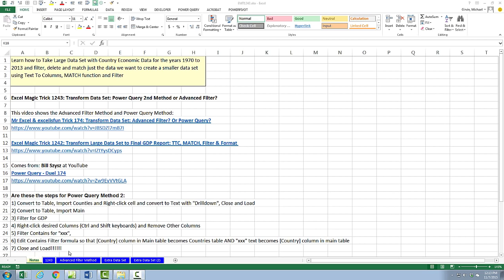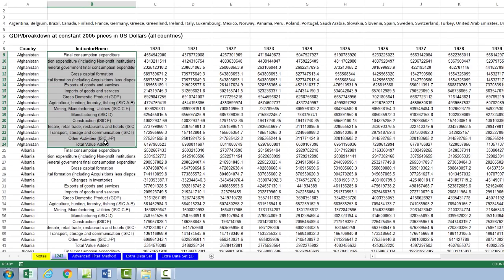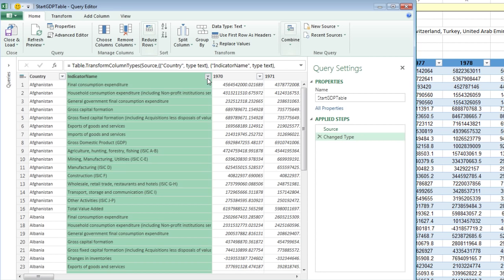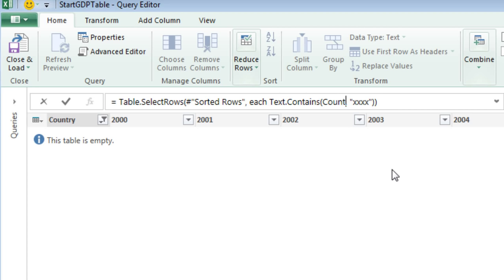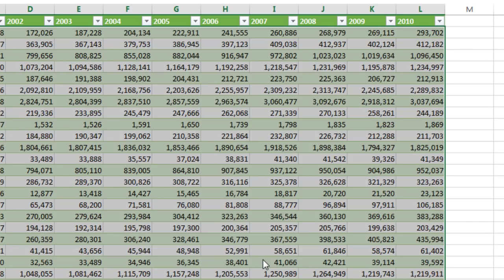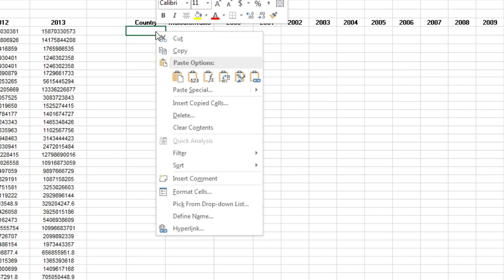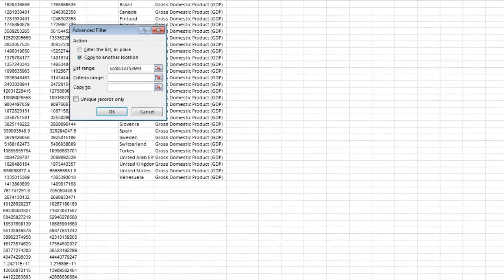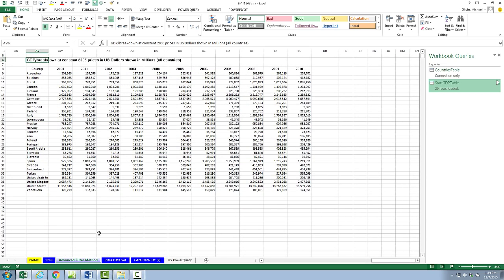Excel Magic Trick 1243: Transform GDP Data Set: Power Query 2nd Method or Advanced Filter?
Learn how to Take Large Data Set with Country Economic Data for the years 1970 to 2013 and use one of two methods: Power Query (From Bill Szysz) or Advanced Filter (From Bill Mr Excel Jelen)
1. (00:08) Problem explanation
2. (01:10) Power Query Example, including “Drill Down” to show text values as CSV, and editing Contains Filter to have function look at Drill Down Table and Column in Table. This amazing example is from Bill Szysz.
3. (06:05) Advanced Filter Example, including using the extract area Field Names as part of the Filter. This amazing example is from Bill Mr Excel Jelen.
4. (10:20) Vote in comment area for Advanced Filter or Power Query

Excel Magic Trick 1242: Transform Large GDP Data Set for Final Report: TTC, MATCH, Filter & Formatting
Mr Excel & excelisfun Trick 174: Clean & Transform Data Set: Advanced Filter? Or Power Query?
Basic Excel Business Analytics. Basic Excel Business Analytics Transforming Data.